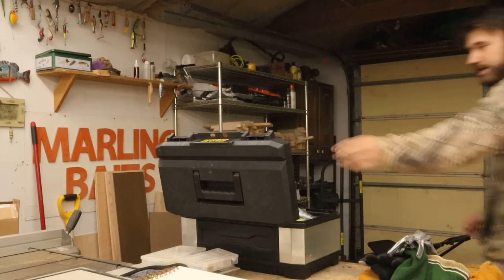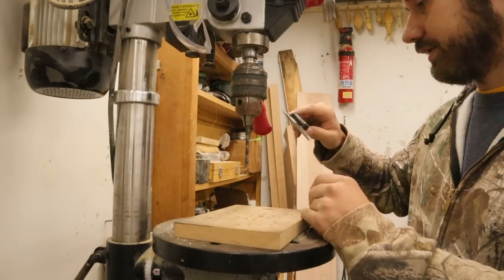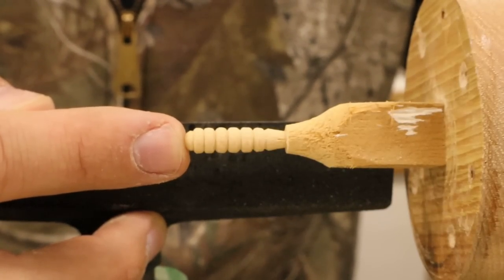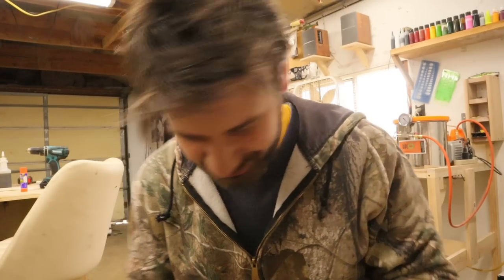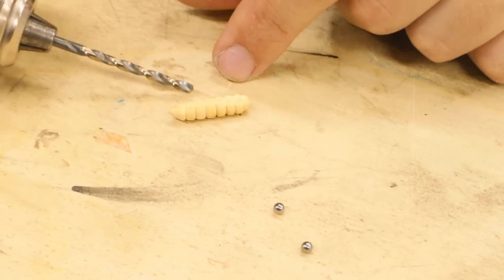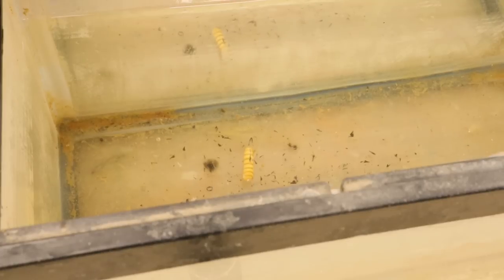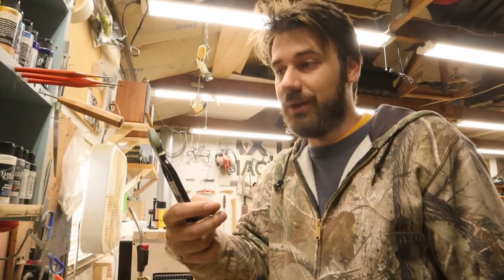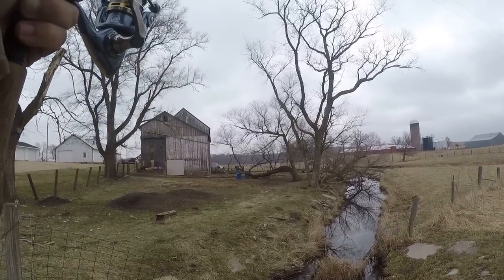Wax Worm | One Day Build to Catch Micro Fishing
Here's how I made and fished with this Wax Worm in one day.